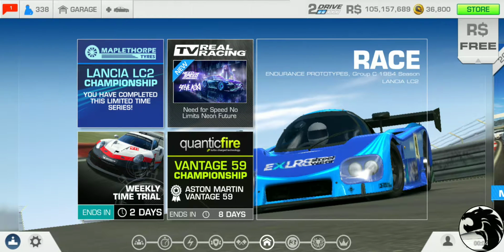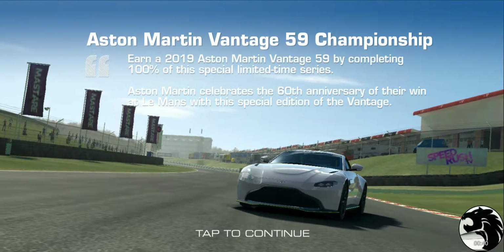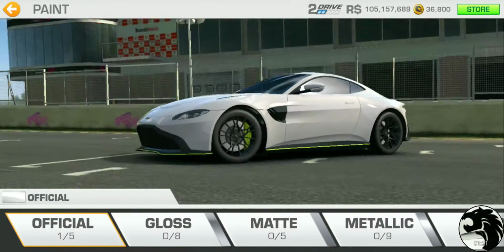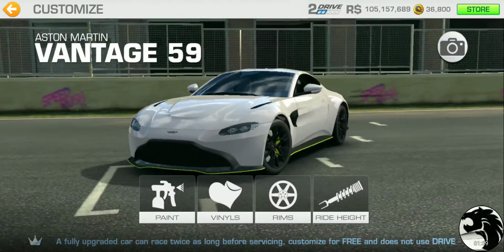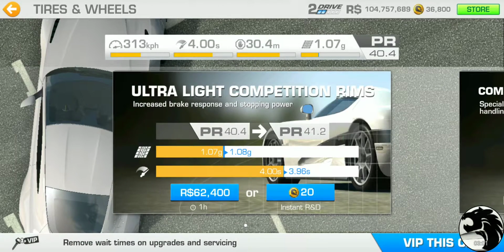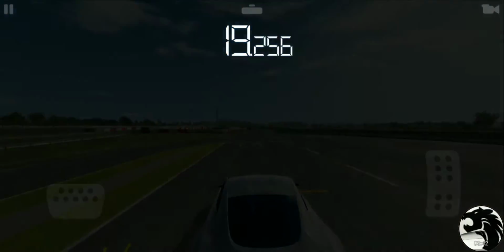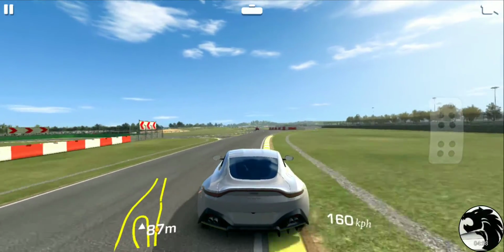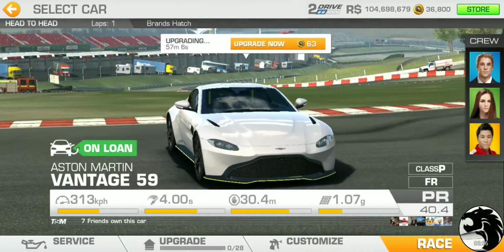Real Racing 3 Aston Martin Vantage 59 Championship Upgrade Round 1 + Tier 1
Aston Martin Vantage 59 Championship / Tier 1
-:— Hunter @ Porsche Test Track / Dynamic Circuit
-:— Head to Head @ Brands Hatch / Indy Circuit
Laps: 1
-:— Cup @ Daytona International Speedway / Road Course
Laps: 1 (rolling start)
Car: Aston Martin Vantage 59 (0/28: PR 40.4)

[Event]
Aston Martin Vantage 59 Championship
Rewards: Aston Martin Vantage 59, 60 Gold, R$100,000
Start Date: Saturday, 8 June 2019
End Date: Monday, 17 June 2019
Maximum Required PR: 54.3

[Car]
2019 Aston Martin Vantage 59
Performance Rating: 40.4 → 58.8
Servicing Wait Time: 3 Hours
Cost: 400 Gold

[Upgrades]
Upgrade Scheme (PR 54.3): 234 Gold + R$1,502,400 (5h)
3/6 Engine: R$79,700 (1h) + 40 Gold + R$179,300 (4h)
3/4 Drivetrain: R$74,200 (1h) + 38 Gold + R$166,800 (4h)
3/4 Body: R$58,900 (1h) + 30 Gold + R$132,500 (4h)
3/4 Suspension: R$68,000 (1h) + 34 Gold + R$153,000 (4h)
3/4 Exhaust: R$67,200 (1h) + 34 Gold + R$151,200 (4h)
3/3 Brakes: R$52,000 (1h) + 26 Gold + R$116,900 (4h)
3/3 Tires & Wheels: R$62,400 (1h) + 32 Gold + R$140,300 (4h)

Tier 1 Upgrades (+PR 4.6): R$462,400 (1h)
Tier 2 Upgrades (+PR 4.7): 234 Gold
Tier 3 Upgrades (+PR 4.6): R$1,040,000 (4h)

[Featured Series]
Spirit of 59
Cars: 2016 Porsche 718 Cayman S, 2013 Ferrari 458 Italia, 2019 Aston Martin Vantage 59
Rewards: 65 gold
Location: ELITE
Unlocks from: 27 Trophies in Vanguard Challenge
Maximum Required PR: 58.2